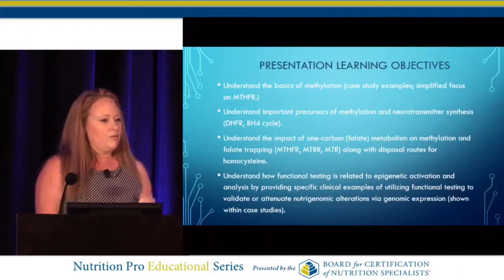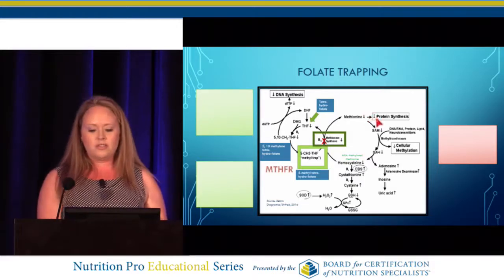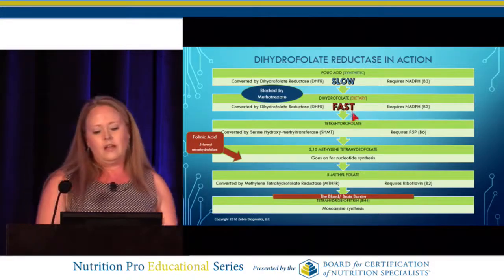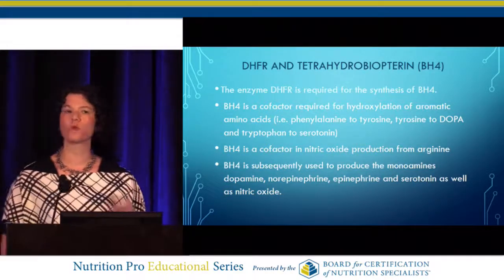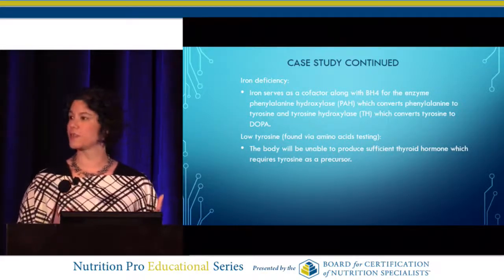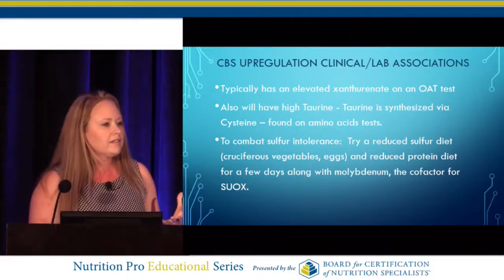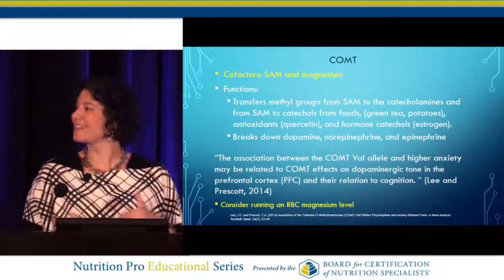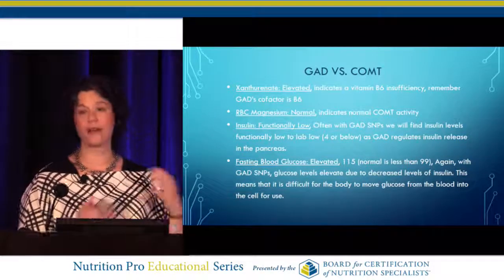Exploring Methylation, Biopterin, Folate & Transsulfuration: A Nutritional Genomics Approach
with Christy Williamson, MS, CNS, Jessica Pizano, MS, CNS
2017